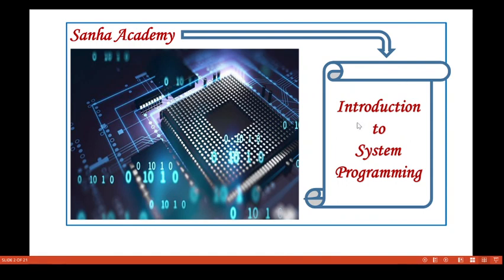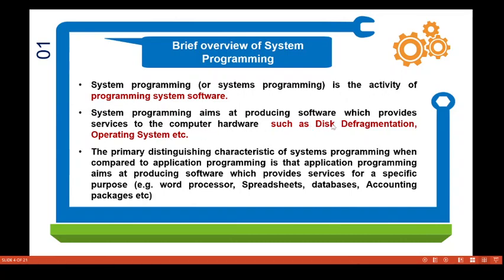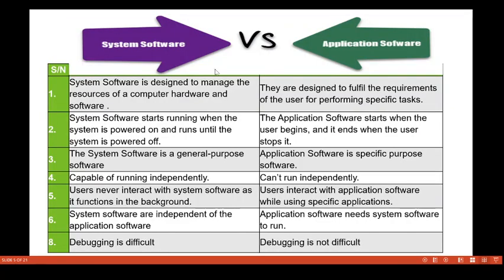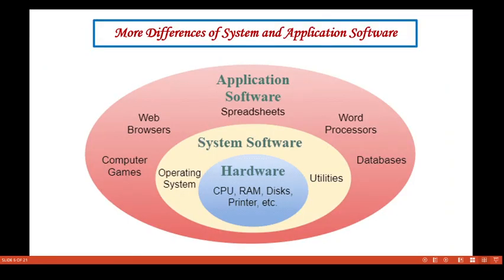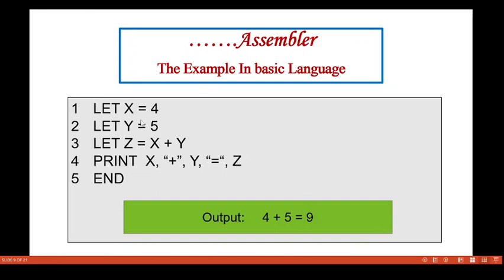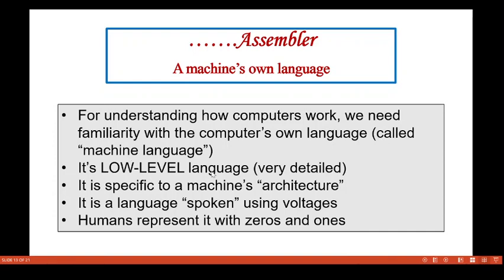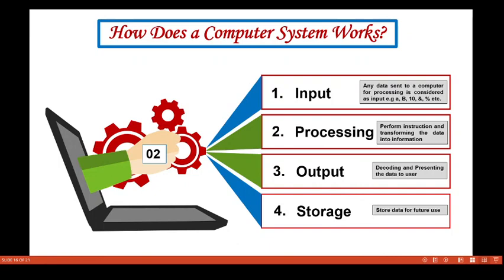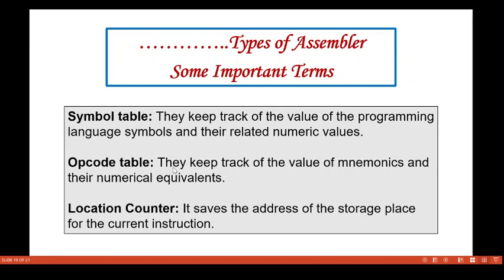Introduction to System Programming: Overview of Assembler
This video discusses the concepts and overview of system programming, application programming and assemblers. It also depicted some differences between system software and application software.